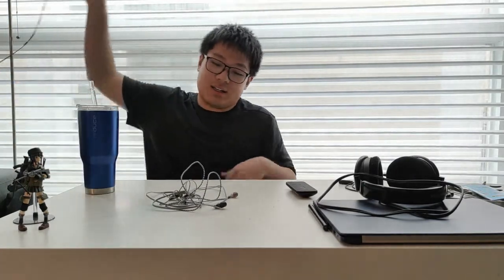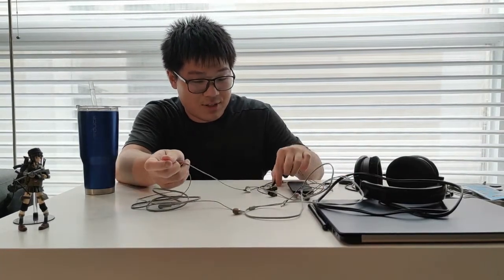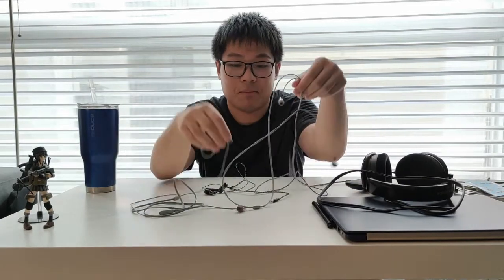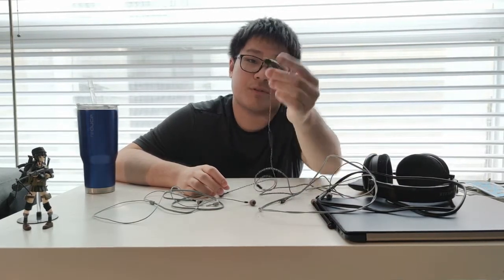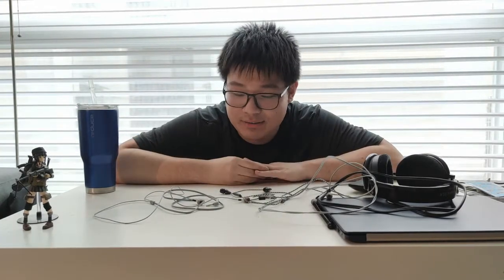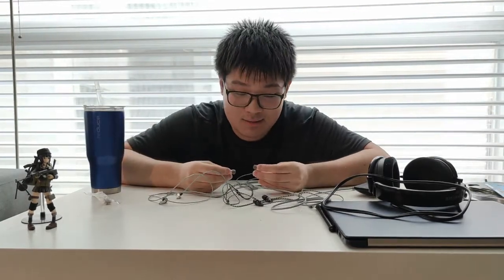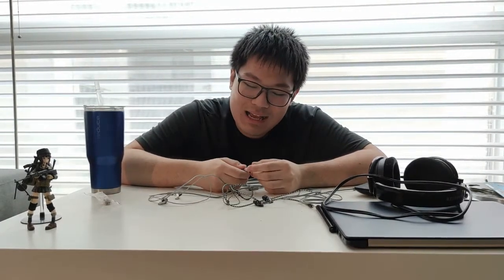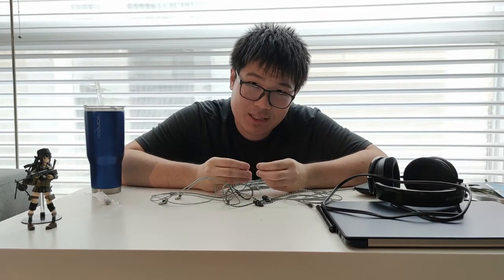This is not an IE800. (My first DIY IEM)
This is a little taste for myself on what kind of sound I like to make my future IEMs like.